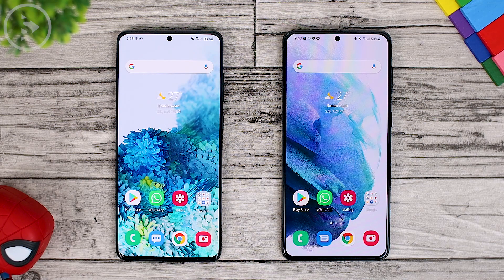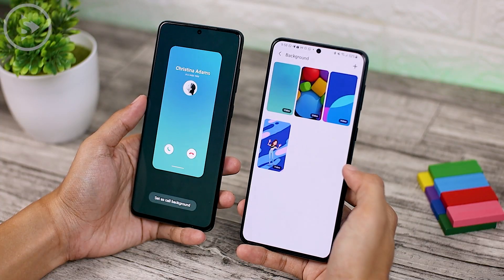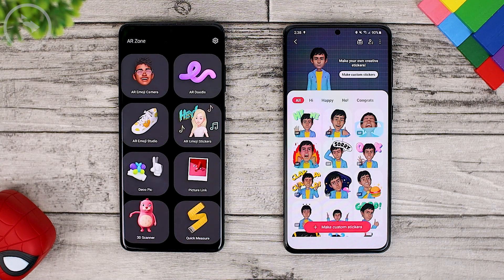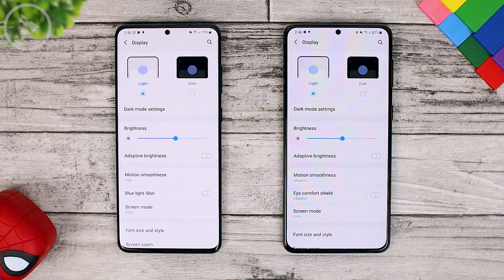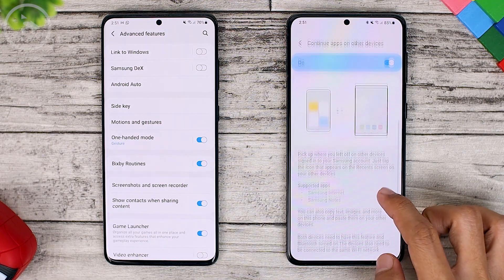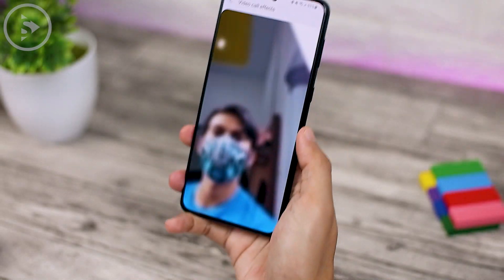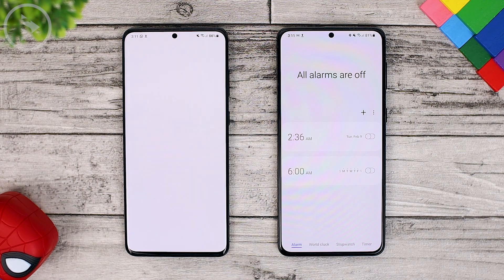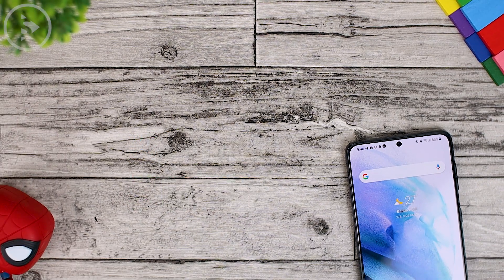NEW OneUI 3.1 Features on Samsung S21+ that still not Available on OneUI 3.0 on Galaxy S20+ (PART 1)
In this video, we will check out the latest features on the latest One UI 3.1 version on the Samsung Galaxy S21+ and we will compare it with the previous One UI 3.0 version on the Samsung Galaxy S20+.

On the latest One UI 3.1 version, which is still quite new on Samsung Galaxy S21+, it turns out that there are many new features that are very interesting and useful.

For those of you who are curious about the latest features that are available on the latest version of One UI 3.1 on the Samsung Galaxy S21 +. Let's just check it all out in the following video.

0:00​ - Intro
0:41​ - Call Background
1:45​ - AR Emoji
3:39​ - Blue Light Filter
4:36​ - Continue Apps on Other Devices
5:12​ - Video Call Effects
6:04​ - Remove Location Data
7:32​ - Set Bedtime
8:28​ - Outro